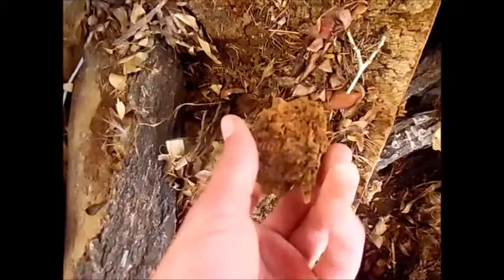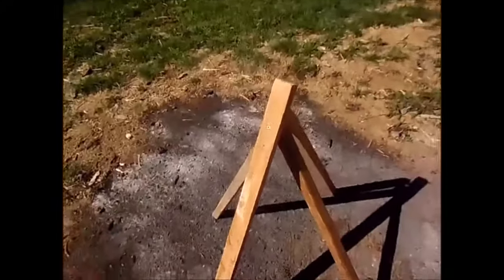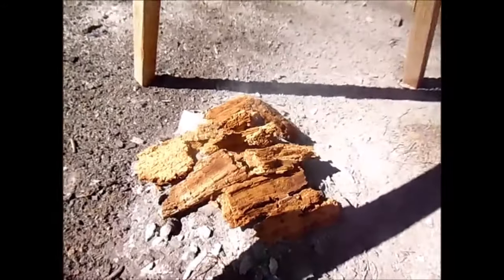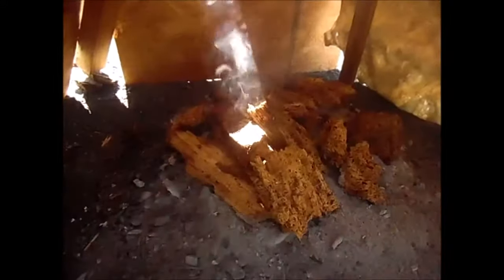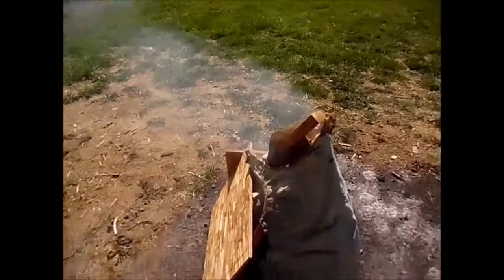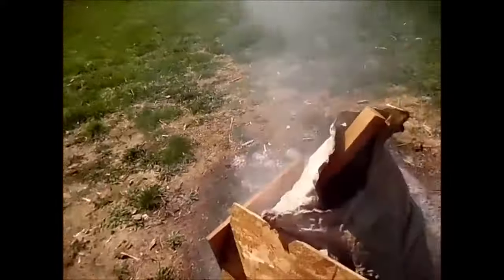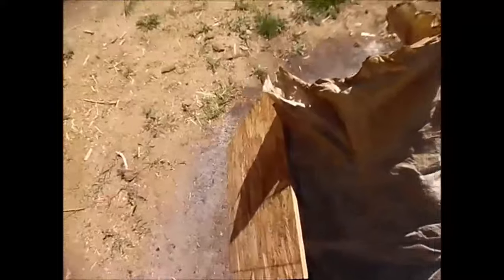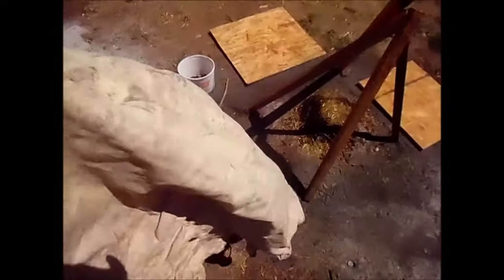Smoking a brain tanned deer hide